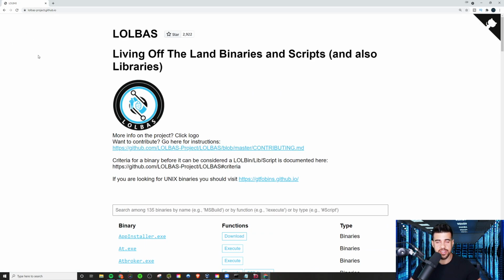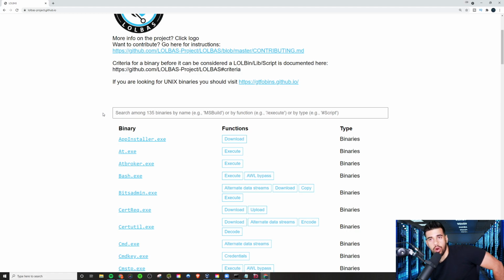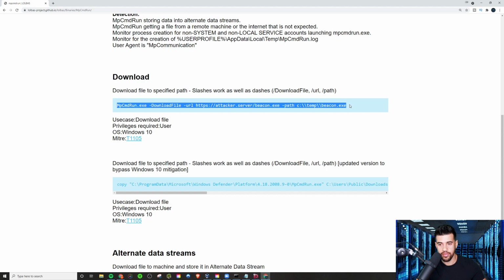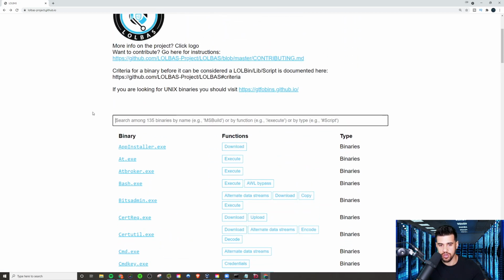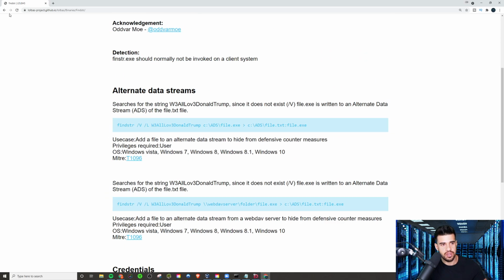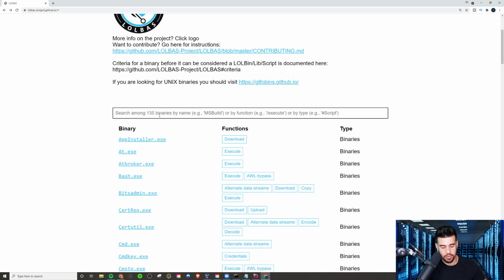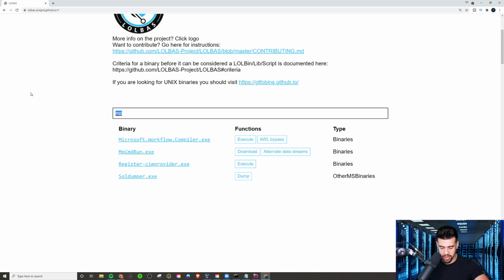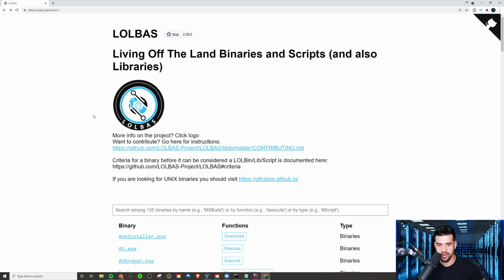An Incredible Resource For Windows Privilege Escalation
In this video I cover an incredible resource for Windows Privilege Escalation. This resource should be very helpful on OSCP as well.